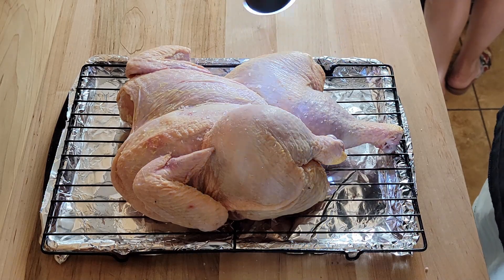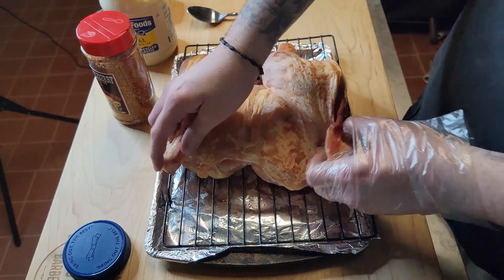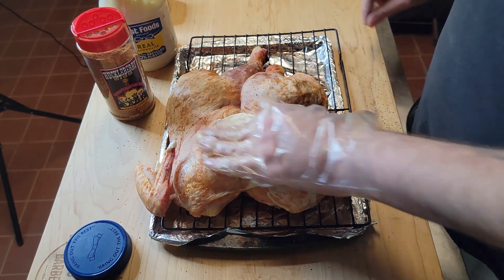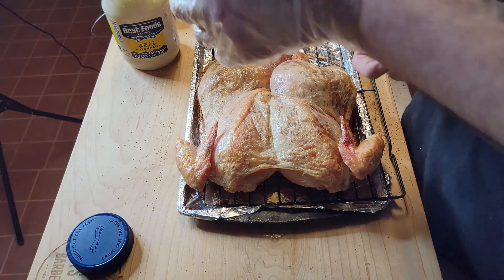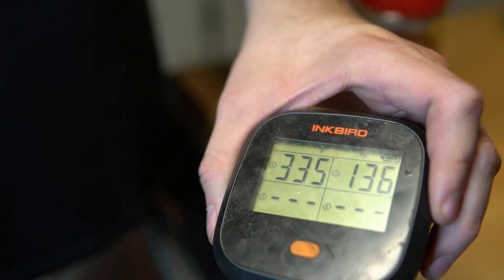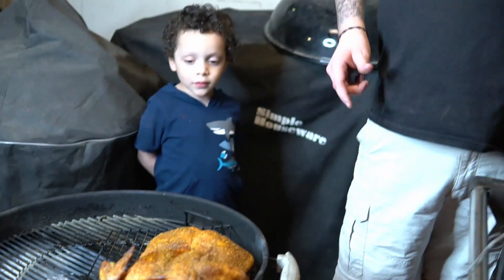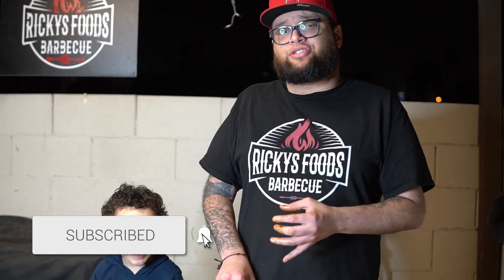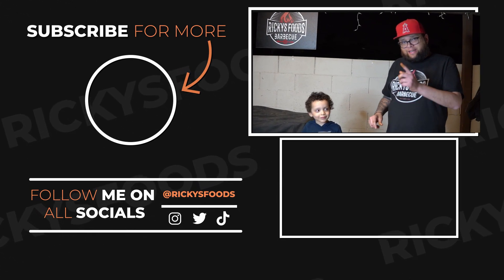Spatchcock Chicken On a Weber Kettle Charcoal Grill | Mayo As A Binder ?? | Using Vortex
For this video we did a Spatchcock Chicken On a Weber Kettle Charcoal Grill and we  are trying something new again. MAYO AS A BINDER ??? Yes you heard correct we are trying mayo as a binder and the results were great. Hope you guys enjoy watching this video! We use the Vortex on the Kettle.

00:00​​ intro
02:05​​ - Chicken talk
02:43​ - Putting Rub On Chicken
03:58​​ - Mayo Binder
05:23​​ - Getting Fire Ready
05:46​​ - Explaining Vortex
07:22​ - 1st Hour Check
08:13​​ - Removing Chicken
09:10​ - Carving Chicken

-WEBER KETTLE 22 INCH
​ (Amazon)

-Meater Probe
​-Inkbird 4 channel wifi
​​-Inkbird Instant Read Thermometer
​-Findking Knifes
​-Kary Roux All Season Rub

•Sony A6500 Camera
​ (Amazon)
• Sigma 30mm F1.2 Lens
​ (Amazon)
- Galaxy S21 Ultra (for second angle & B Roll)

– Hello Everyone –

My name is Ricardo and i love food.  I started this channel to share my love for FOOD and to be a resource for new and upcoming backyard cooks so we can all have more fun and cook better food together.